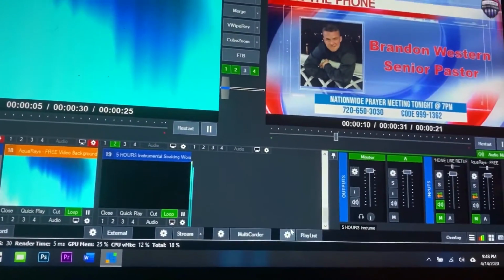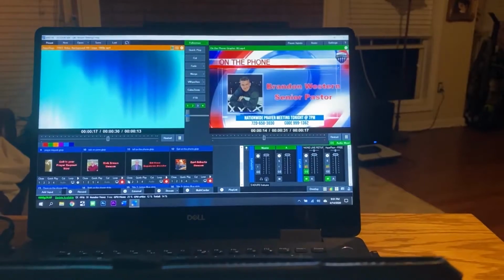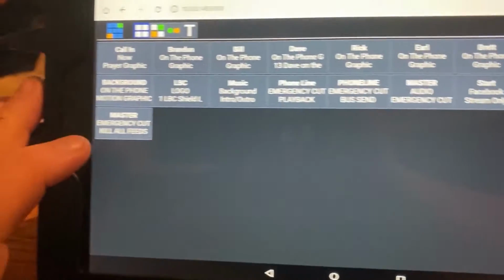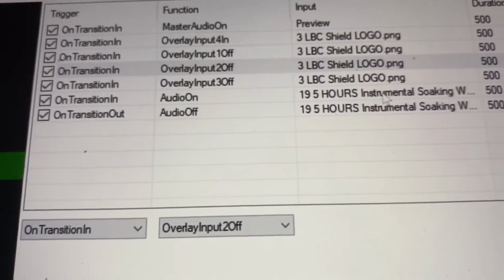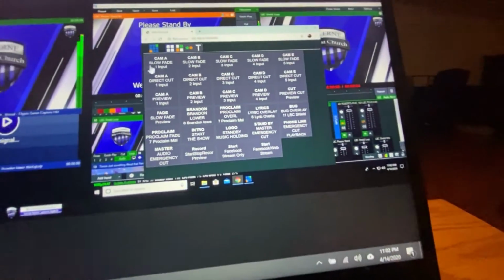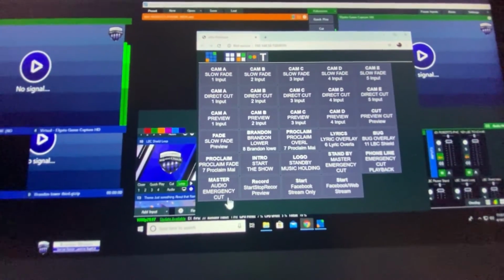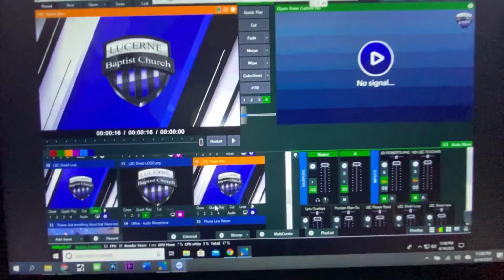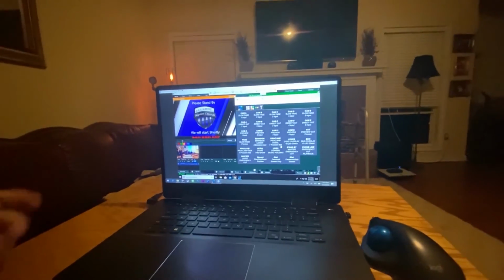Church Live Streaming System. VMIX Multicam Shortcuts and Custom Controls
this video will go over creating shortcuts and how to use triggers to streamline your workflow in a multicam setup

Links!!! OH YEAH
VMIX-